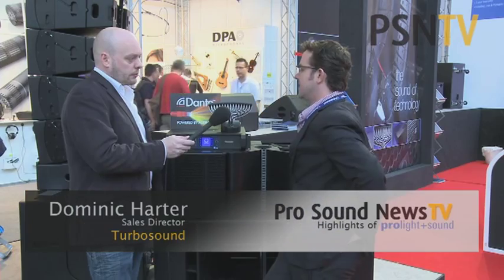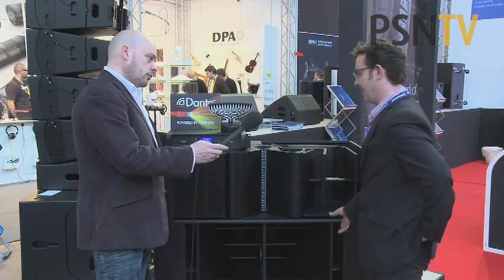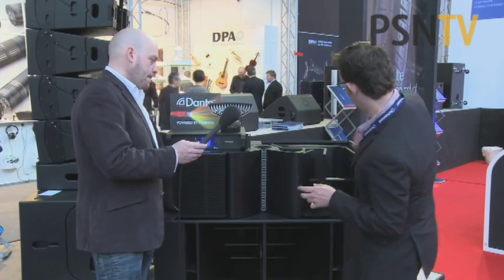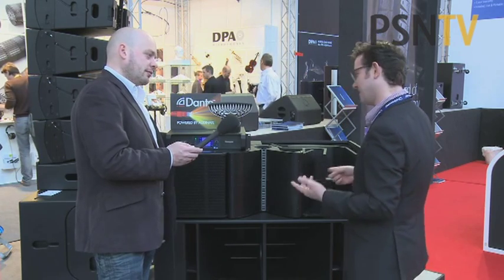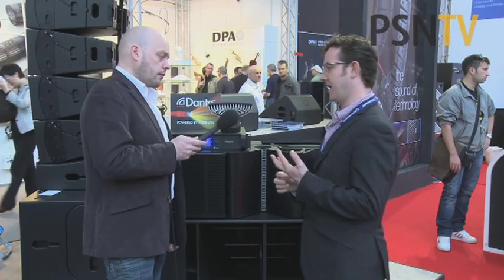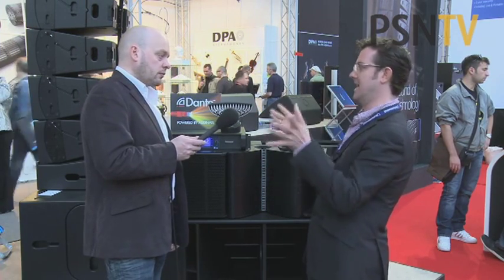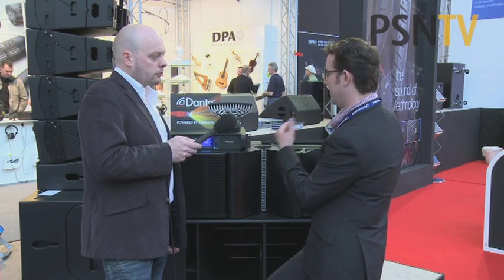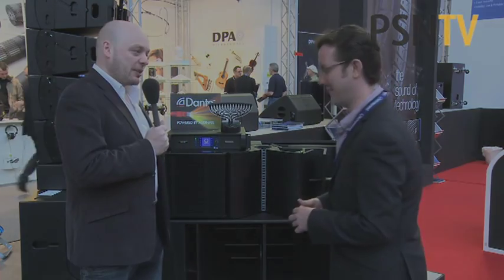PL+S 2011: Turbosound Flashline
In a welcome return to the top level of concert touring field, Turbo previewed its Flashline TFS-900 large format line array system at the show. Sales director Dominic Harter elucidates on the technology inside the boxes, and sheds light on the agreement with Lake/Lab.gruppen to create "the most sophisticated amplifier package in the world".